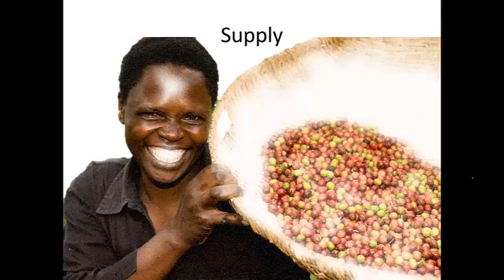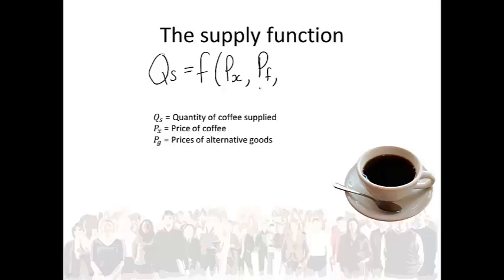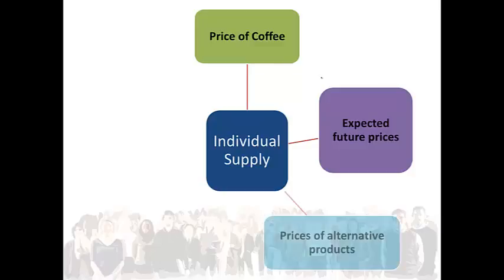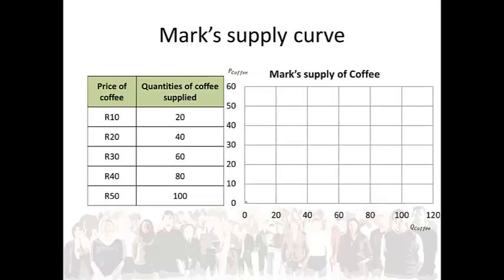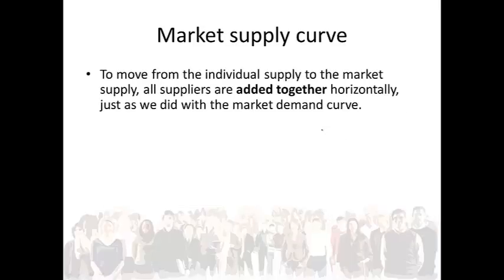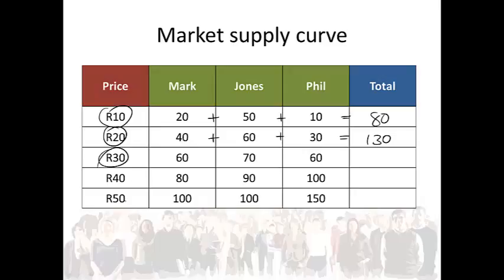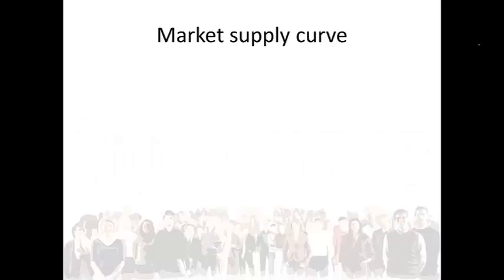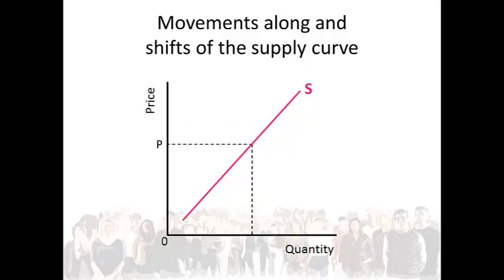Clip 4.3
Market supply (individual supply, market supply, changes in supply/quantity supplied)